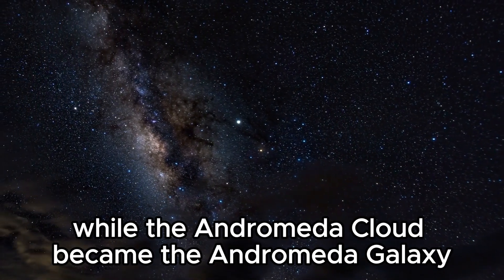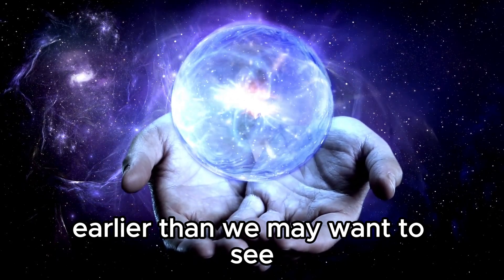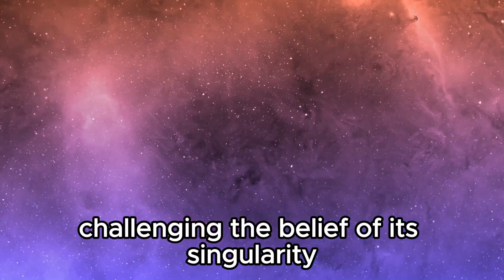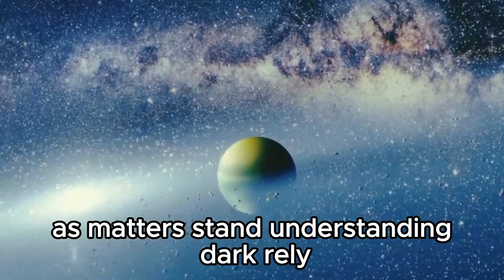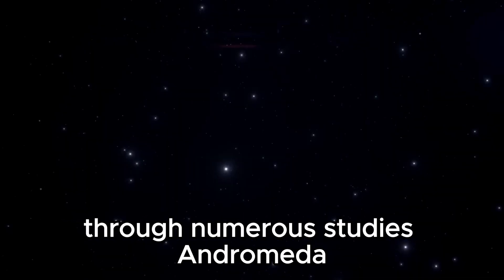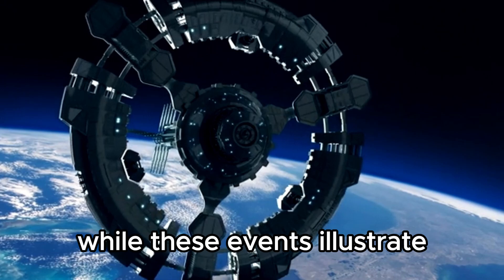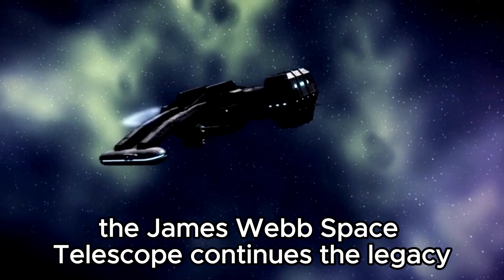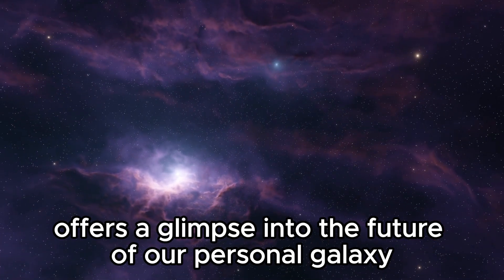"James Webb Telescope: An Emergency Shutdown Triggered by Andromeda's Signal"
In this captivating video, we delve into the unfolding drama surrounding the James Webb Telescope as it encounters an unprecedented event. Join us as we explore the depths of space and witness the extraordinary moment when the James Webb Telescope abruptly shuts down in response to an alarming signal emanating from the Andromeda Galaxy.

With expert analysis and immersive visuals, we unravel the mystery behind this cosmic anomaly, delving into the implications for our understanding of the universe. From the heart of mission control to the far reaches of interstellar space, embark on a journey that will leave you on the edge of your seat.

Discover the challenges faced by astronomers and scientists as they race to decipher the enigmatic message from Andromeda, probing the boundaries of human knowledge and pushing the limits of exploration. Join us as we uncover the secrets of the cosmos in this thrilling account of the James Webb Telescope's emergency shutdown triggered by Andromeda's signal.